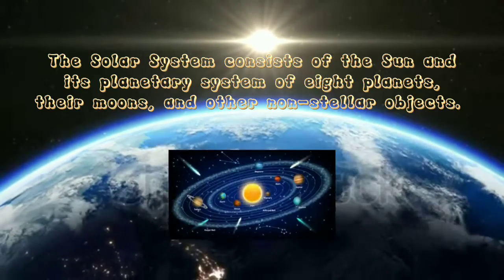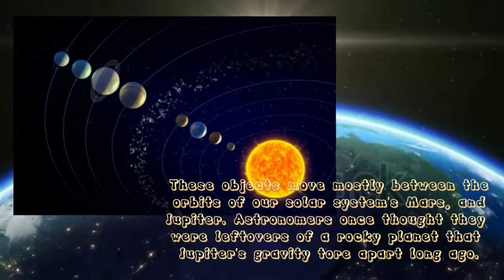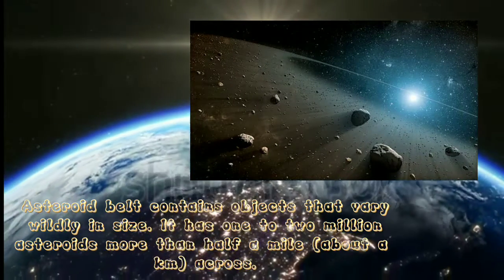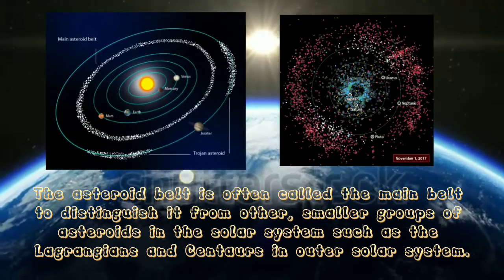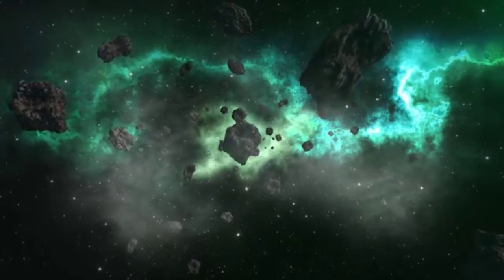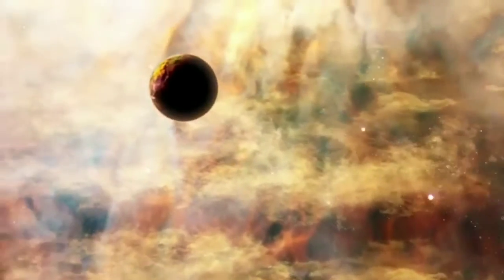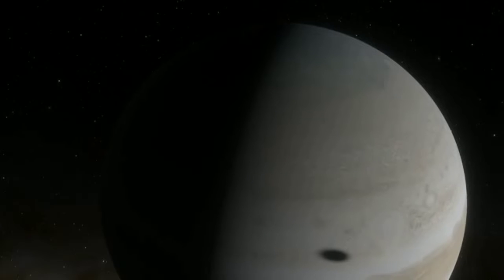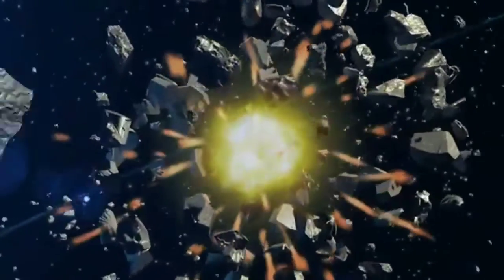7 Wonders of Solar System: Asteroid Belt